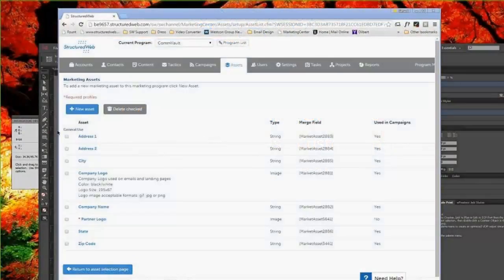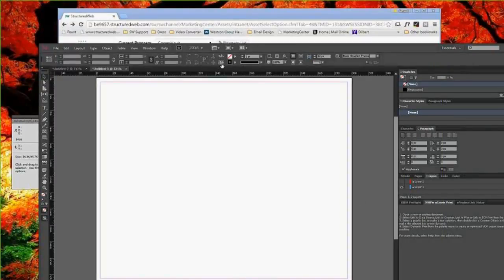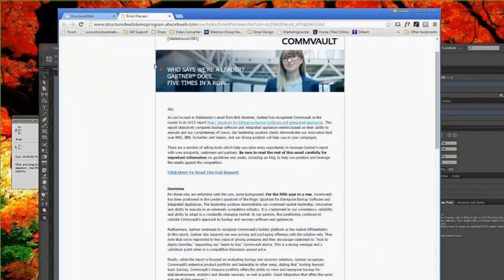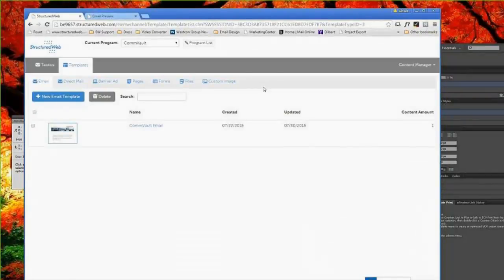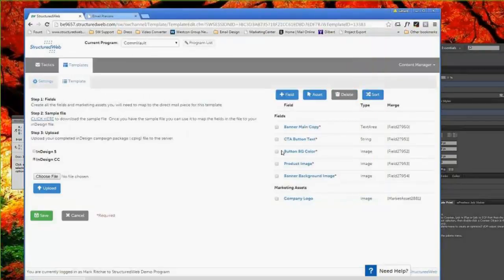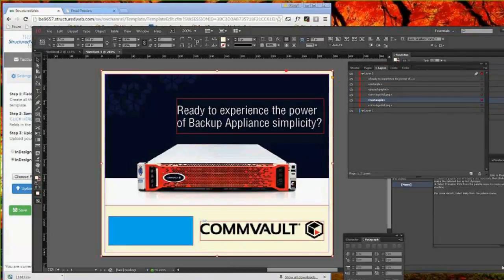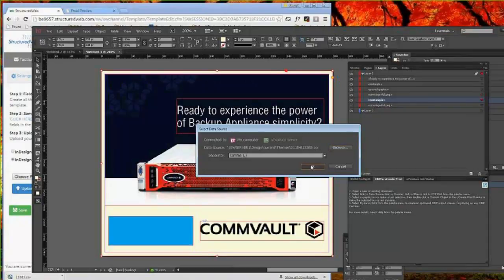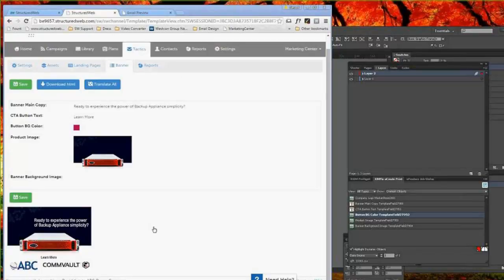Point & Click Templates - Custom Images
Learn how to insert custom images into you Point and Click templates.